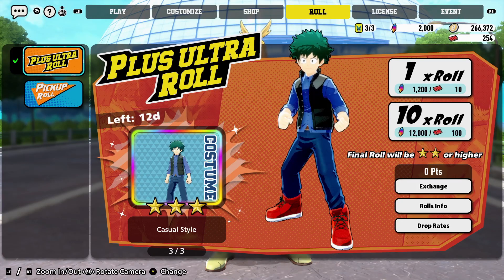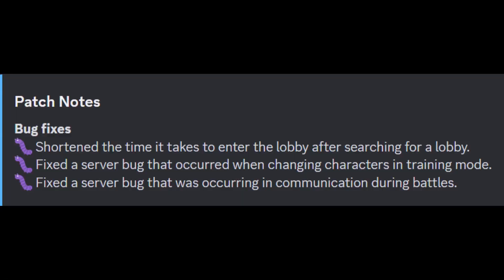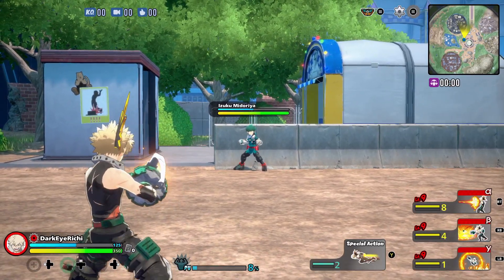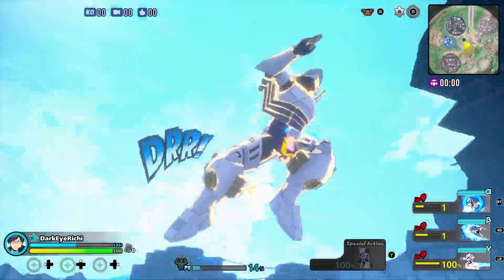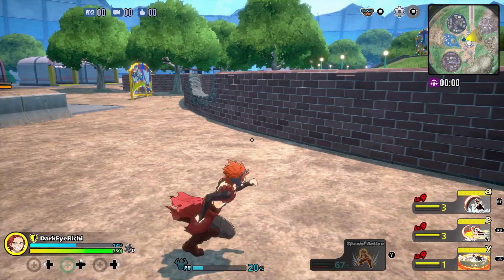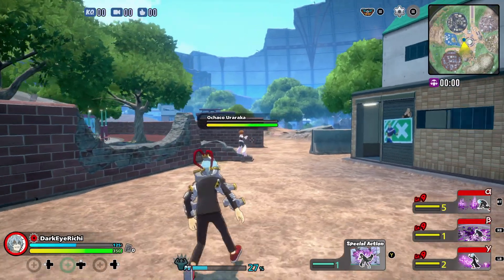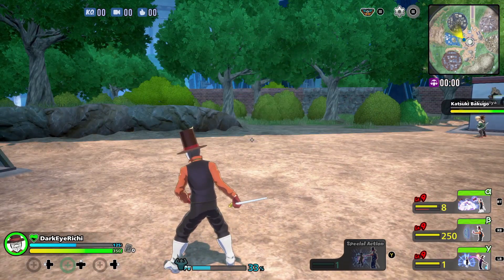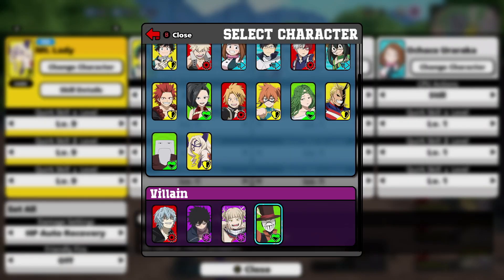BAKUGO NERFED!! Insane Buffs And Nerfs + Bug Fixes (My Hero Ultra Rumble News)